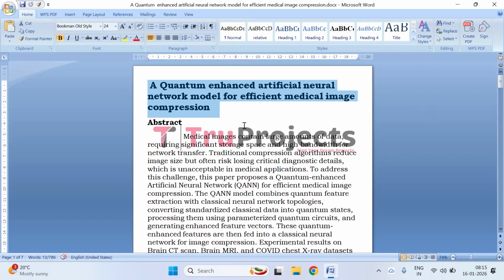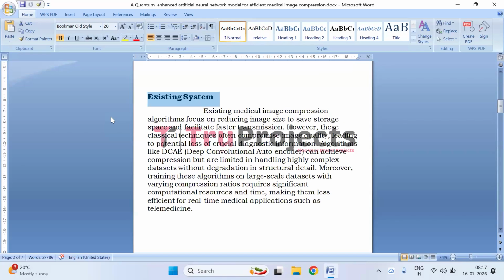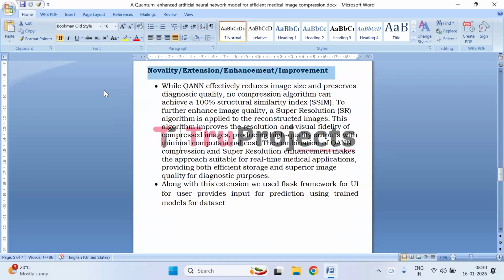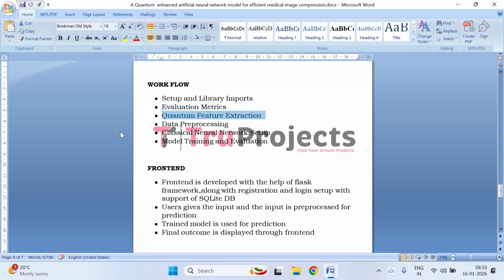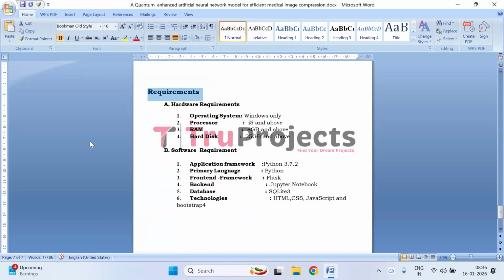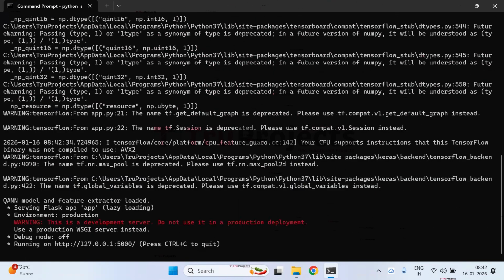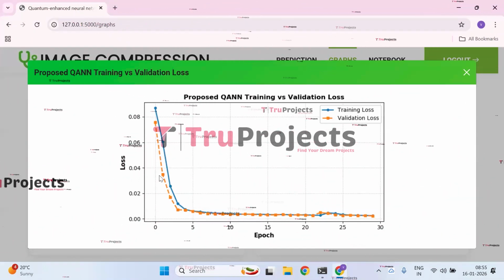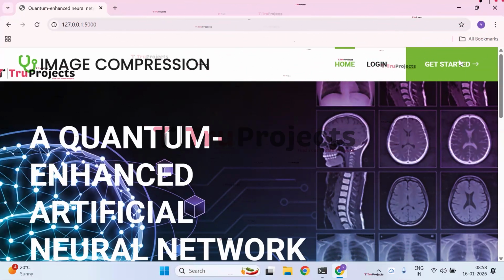A Quantum Enhanced Artificial Neural Network Model for Efficient Medical Image Compression